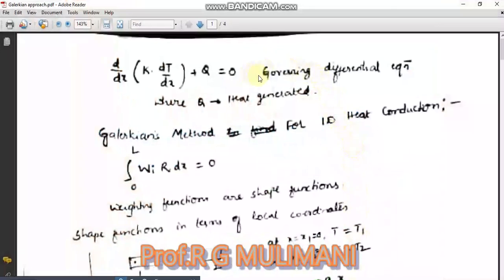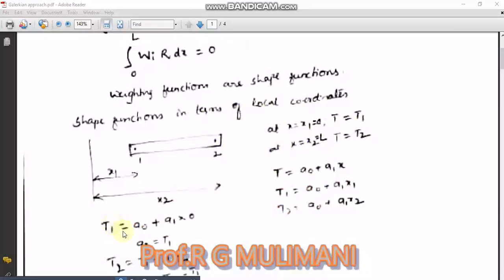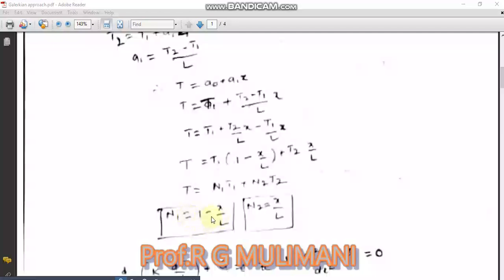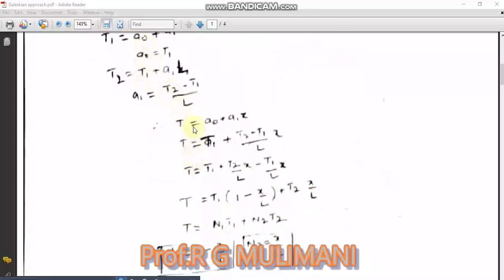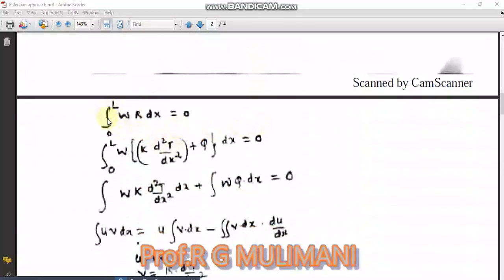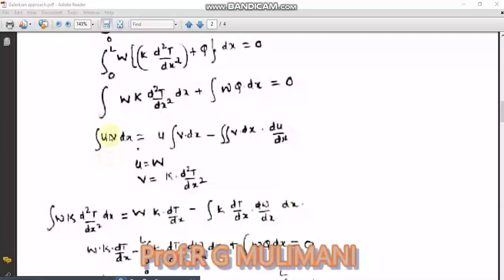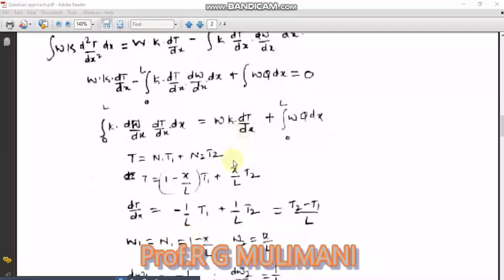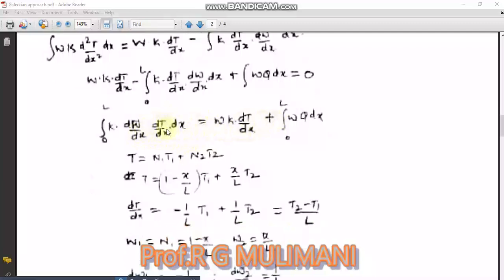Module 4 ||| HEAT TRANSFER || Video - 8 || Galerkian approach part 1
Galerkian approach part   1